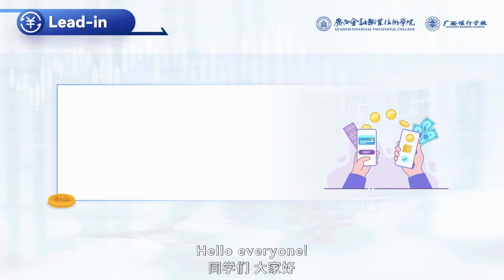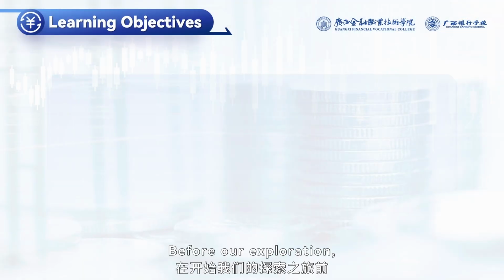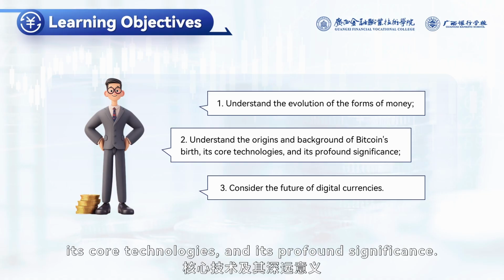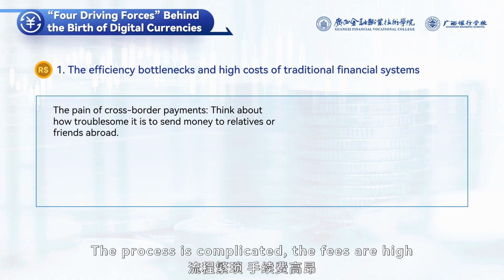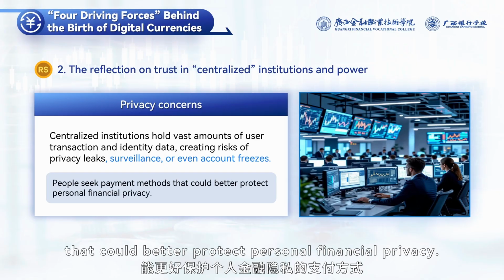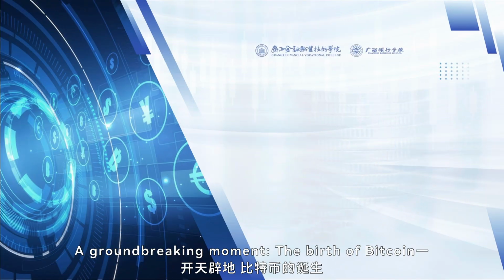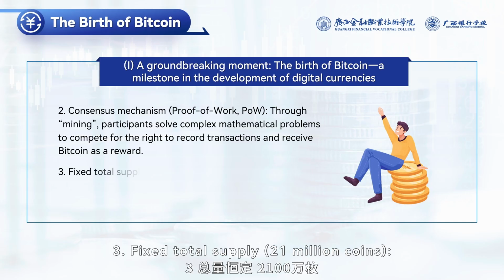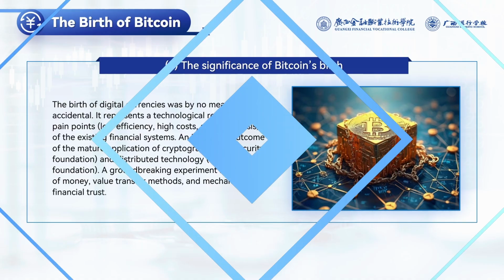2.1 Birth of Digital Currencies